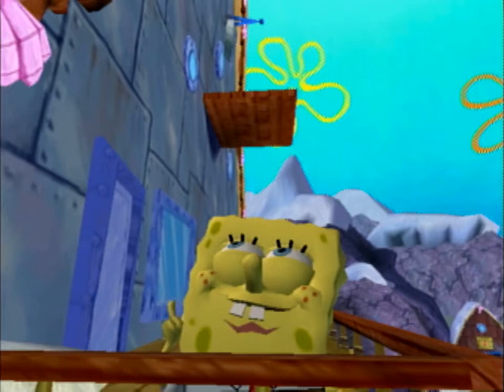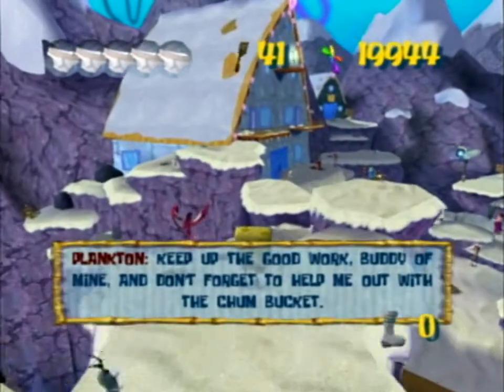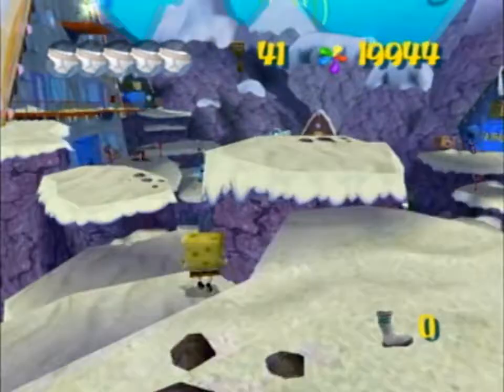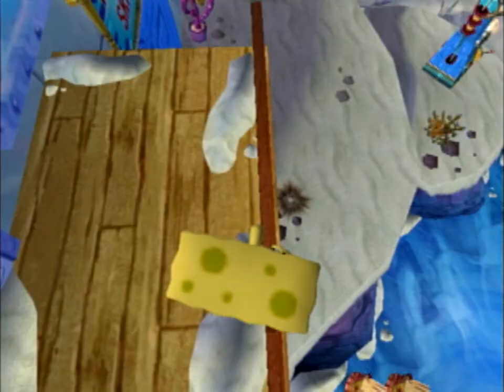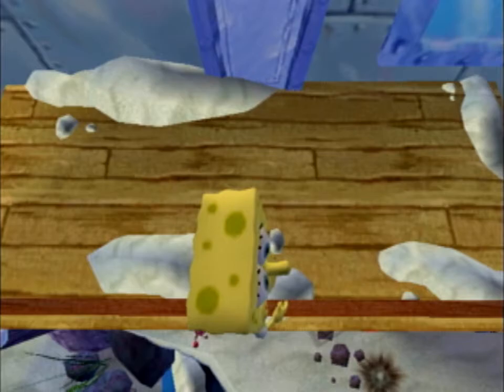BfBB - Lodge Bash Tutorial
"Lodge bash is fun, you just kinda go wee and land and grab the spat."
Shoutouts to bintendo42 for being ponggers and inspiring me to make this tutorial